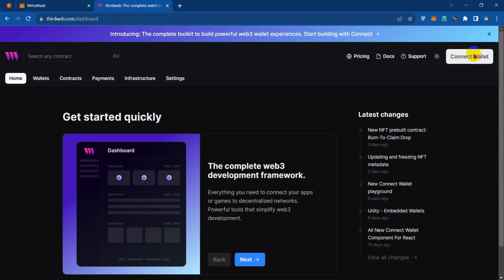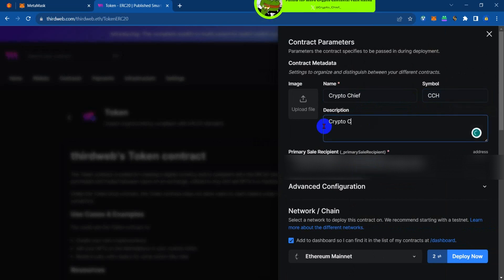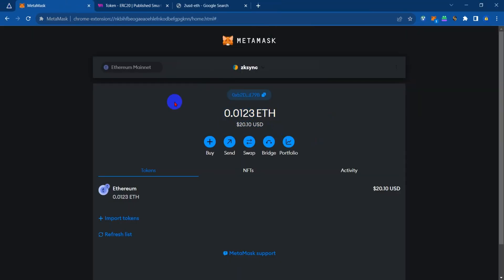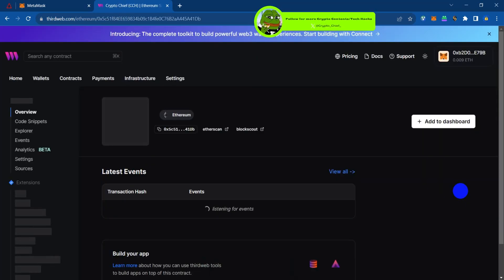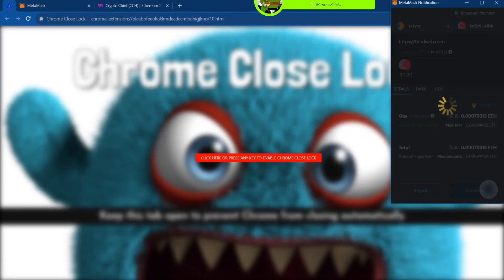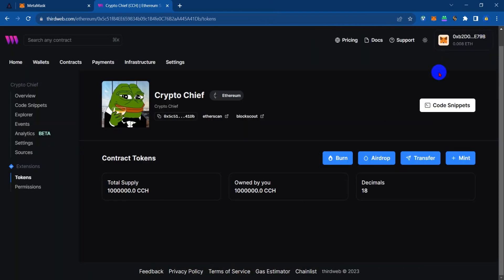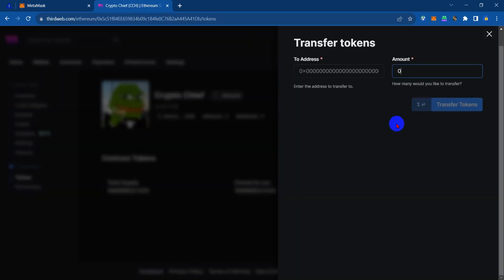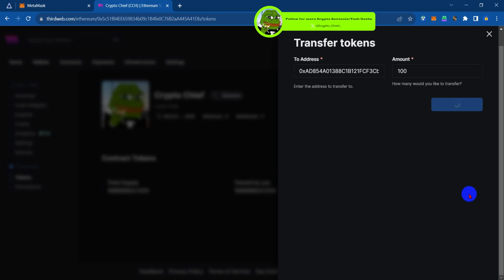Deploy a Smart Contract on Zksync | Create your own Token on Chain